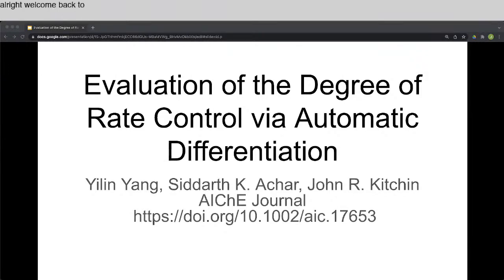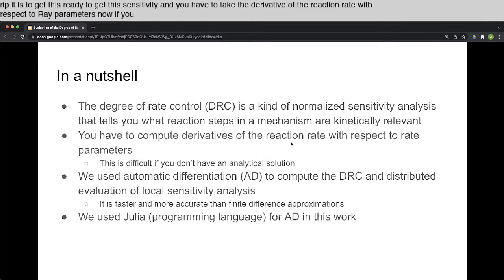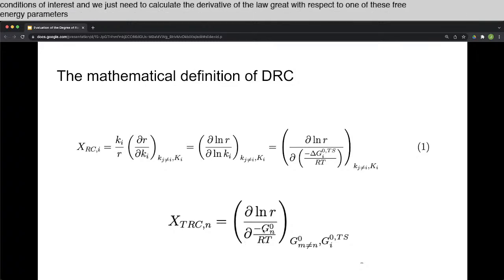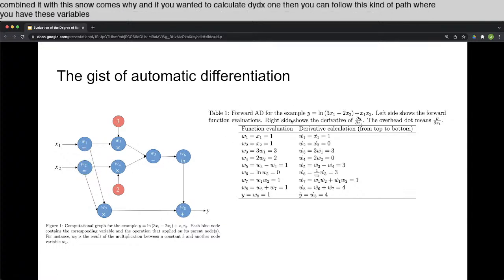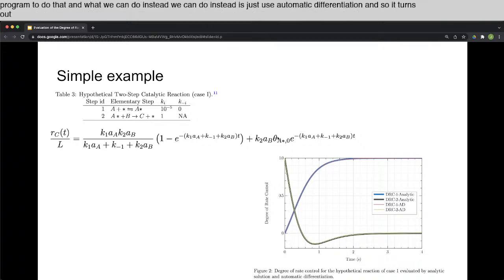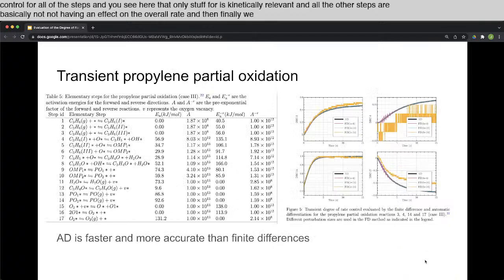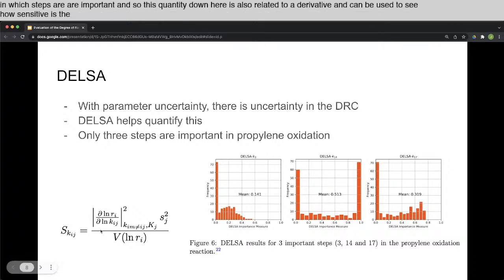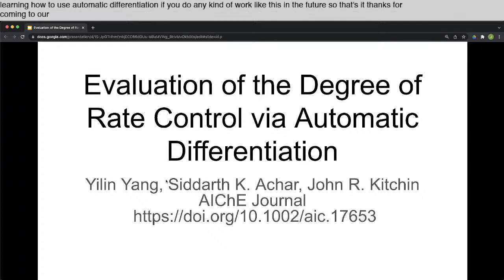Evaluation of the Degree of Rate Control via Automatic Differentiation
The degree of rate control (DRC) is a kind of normalized sensitivity analysis that tells you what reaction steps in a mechanism are kinetically relevant. To get the DRC,  you have to compute derivatives of the reaction rate with respect to rate parameters. This is difficult if you don’t have an analytical equations for the rate.  We used automatic differentiation (AD) to compute the DRC and distributed evaluation of local sensitivity analysis in a variety of scenarios.  AD is faster and more accurate than finite difference approximations.